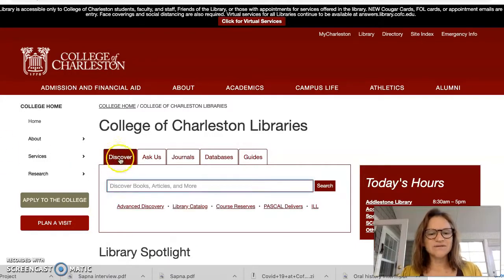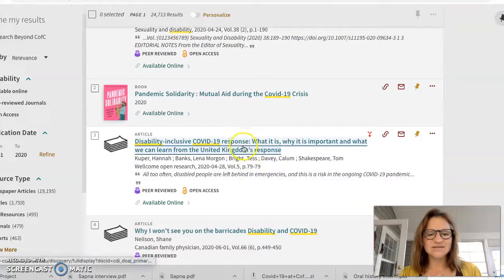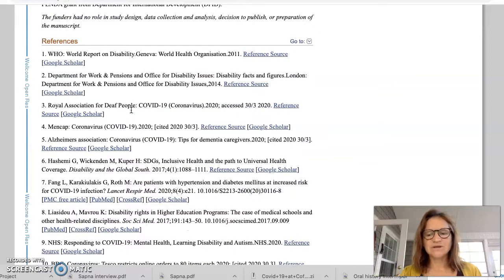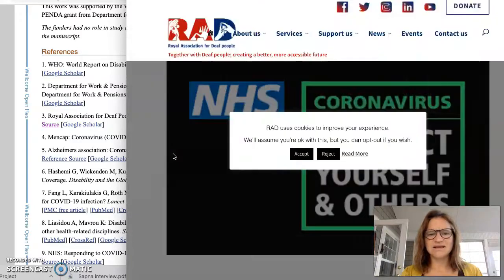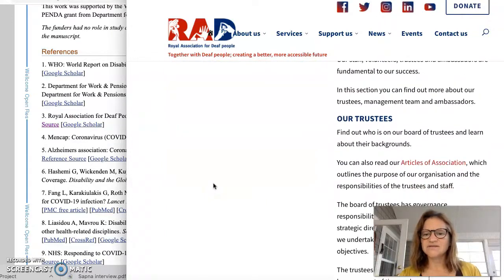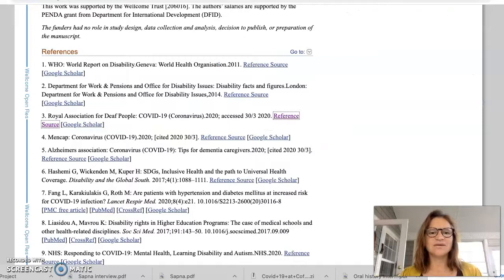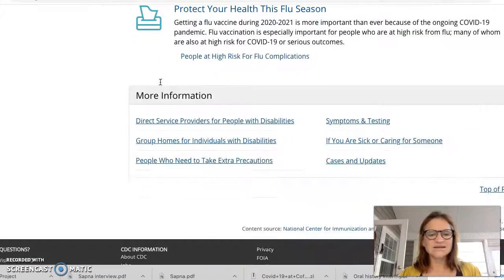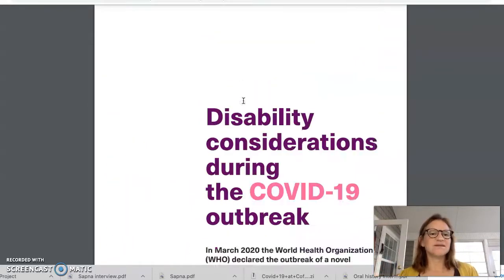Library Research MEDH 200